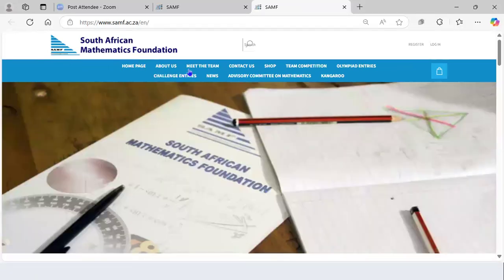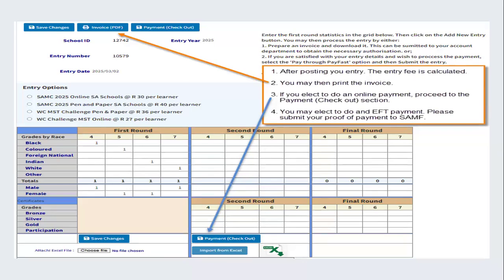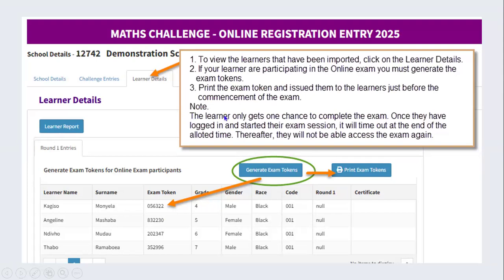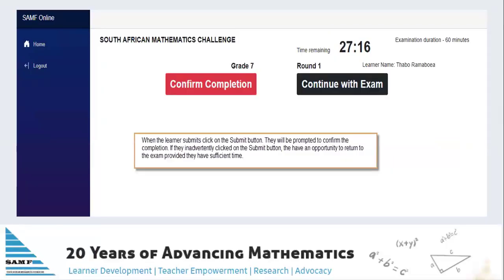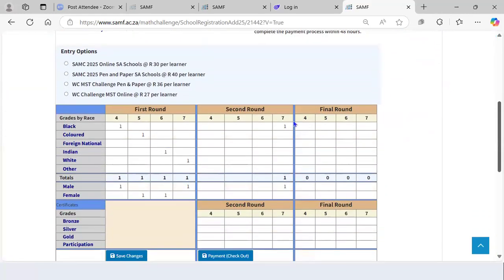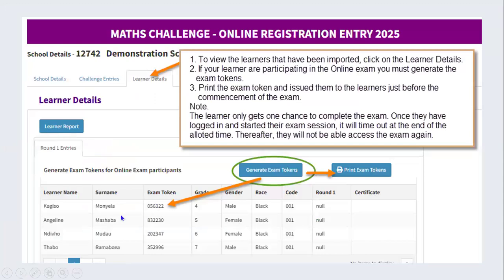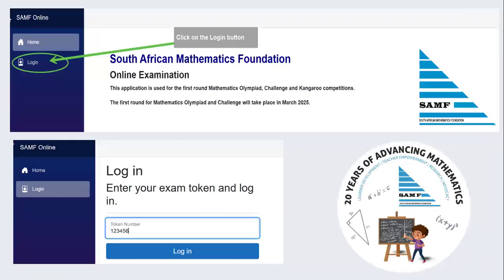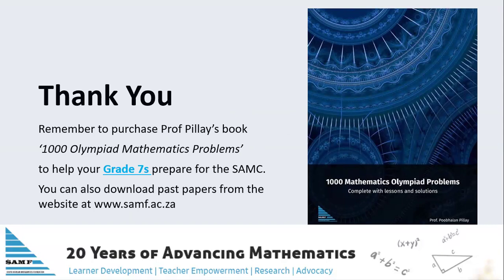SAMC 2025 Online Participation Onboarding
Patrick Rasehwete, SAMF's Project Manager for the SAMC, explained how teachers register their learners and how learners write the first round online.